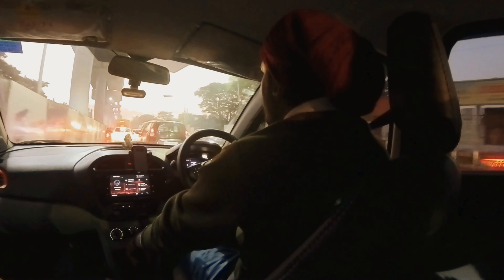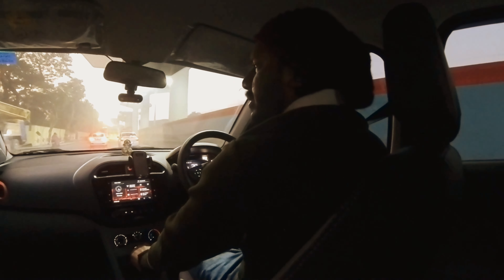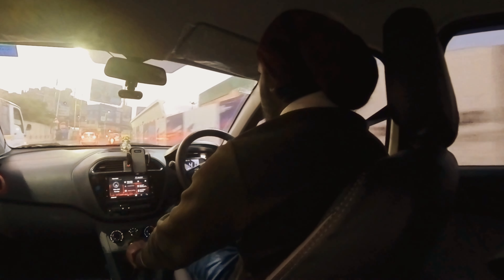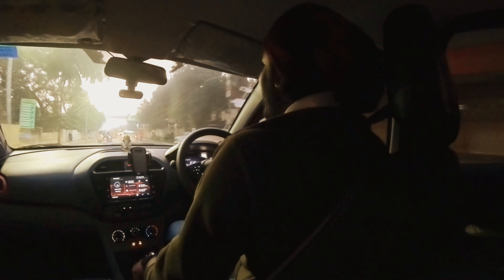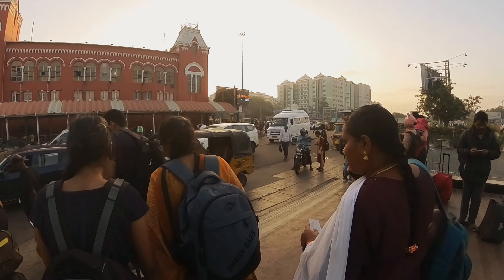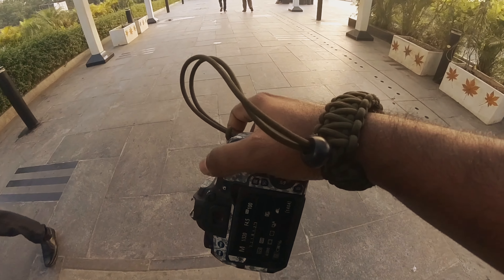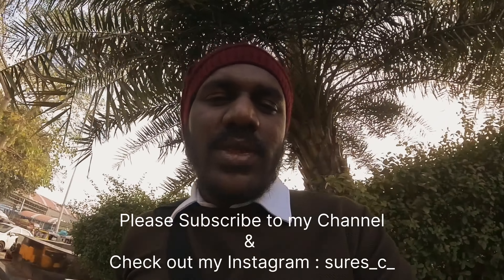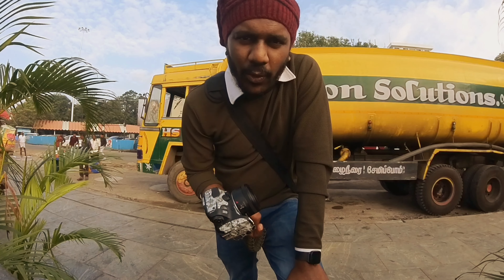Capturing Streets at Chennai Central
A busy day and busy roads is what a street Photographer loves. I am in Chennai Central Railway station roads to capture the moments here. Come and Explore the photography with me.

Gear
Canon 77d with 50mm 1.8